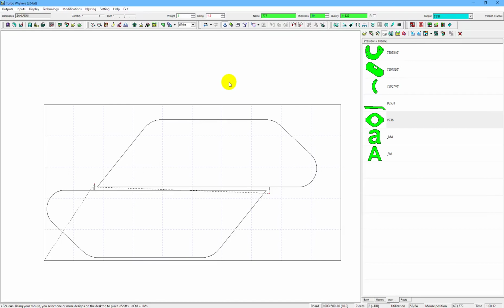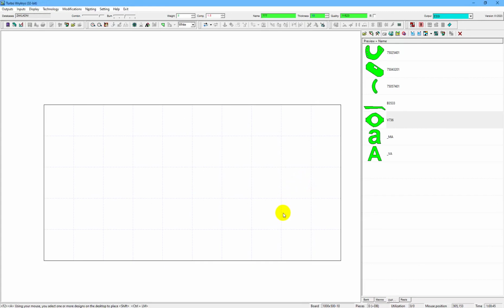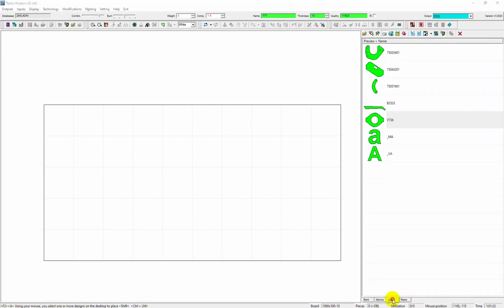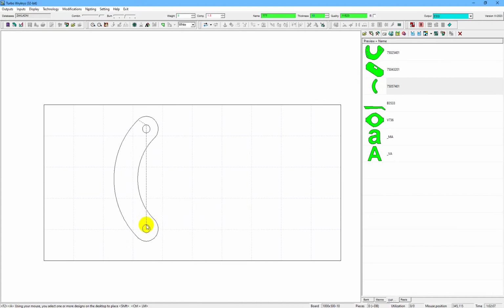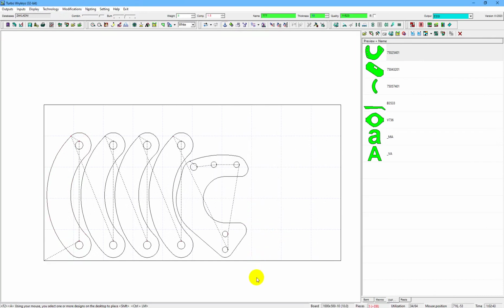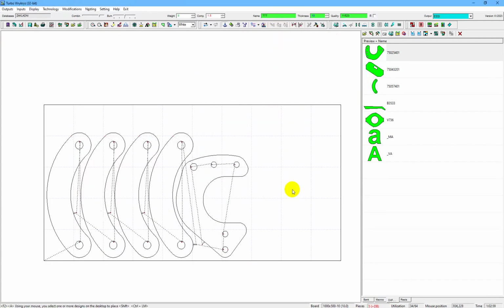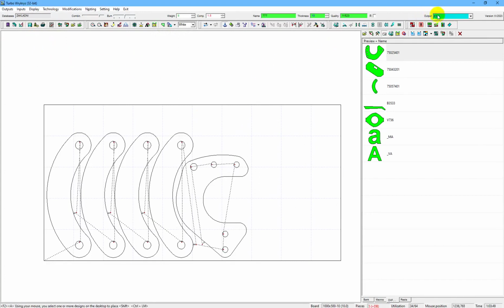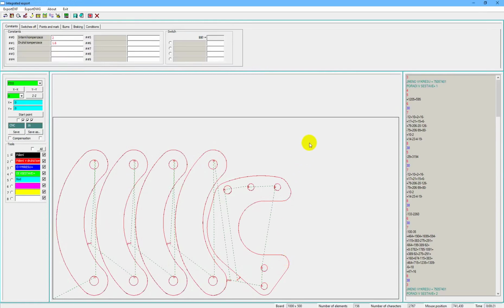WRYKRYS - Tutorial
Multimedia help for WRYKRYS function.